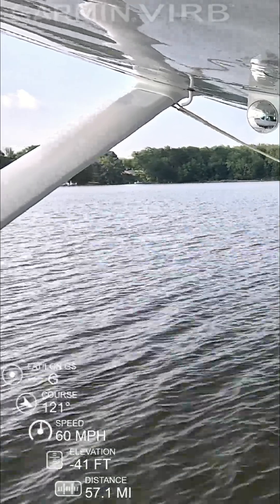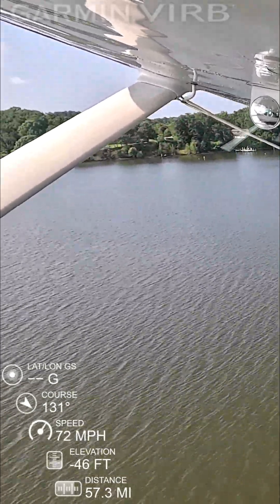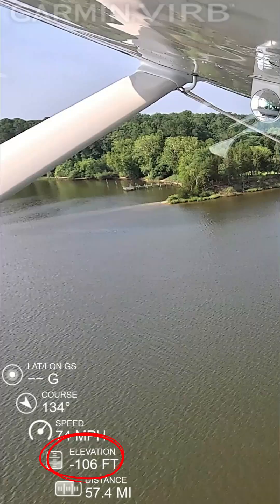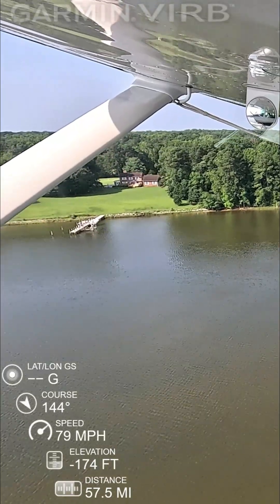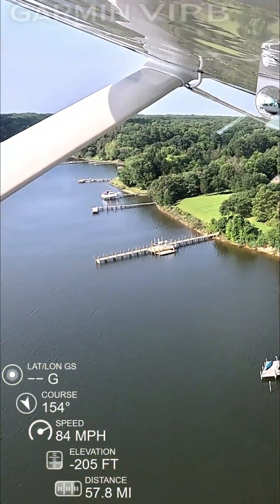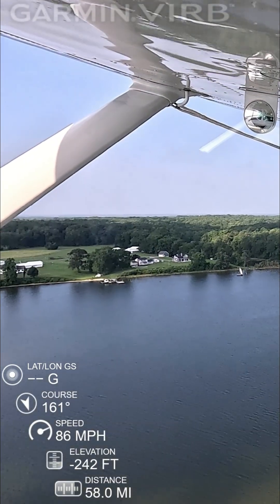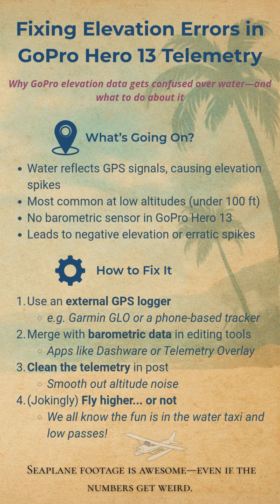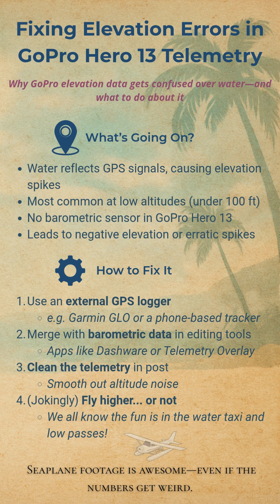GoPro GPS Fails Near Water (And You Probably Didn’t Notice)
Ever flown a seaplane and had your GoPro claim you were 177 feet below sea level? That’s exactly what happened on this scenic flight—and it's all thanks to a GPS quirk you might not expect. 🌊✈️

In this short video, I break down: Why the GoPro Hero’s GPS telemetry fails over water How reflection messes with elevation data A few (real and ridiculous) ways to fix it 😅 🎯 If you film aviation, boats, or water sports with GPS, this one’s for you! 🎥 Captured using: GoPro Hero 13 with built-in GPS Garmin VIRB overlay CapCut + Canva for post-production